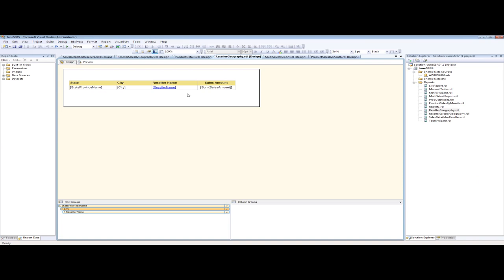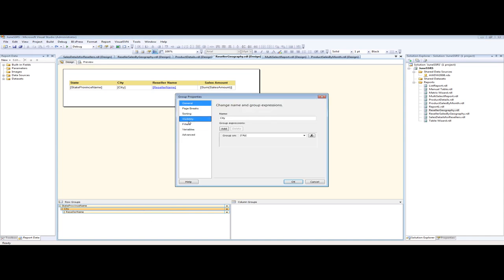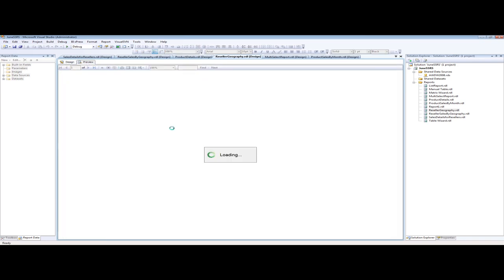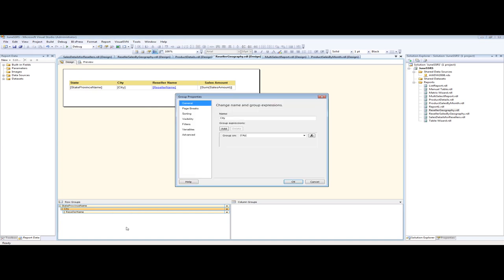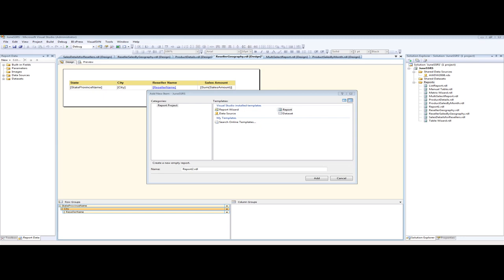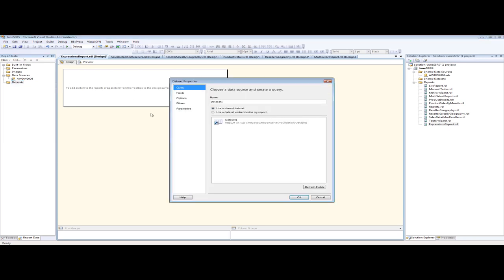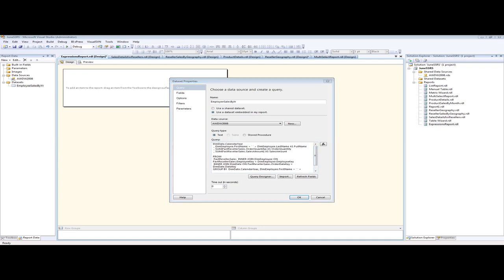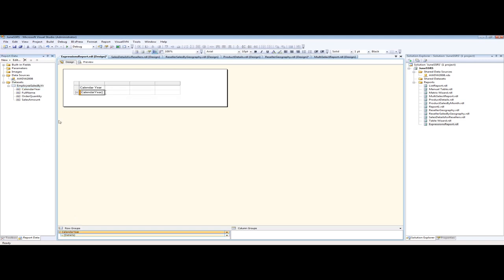Day 3 SSRS Class - Pragmatic Works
Advanced Toolbox items, Dashboard design, Querying MDX/Cubes